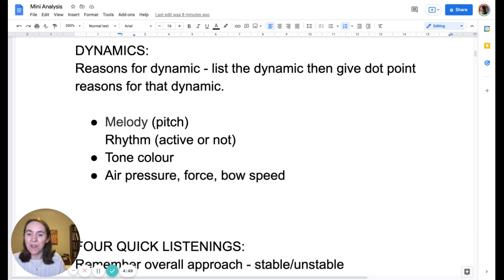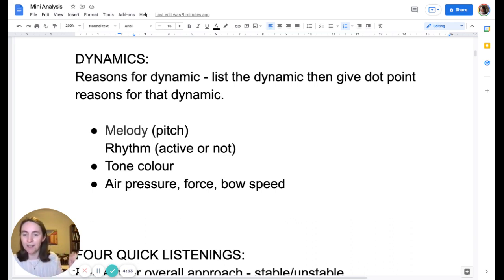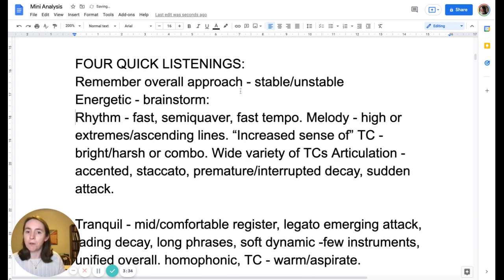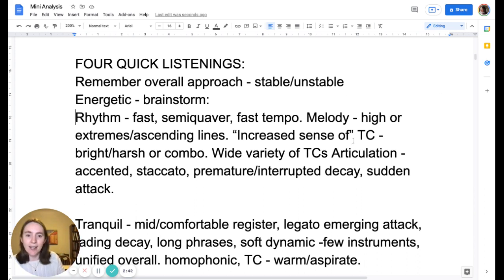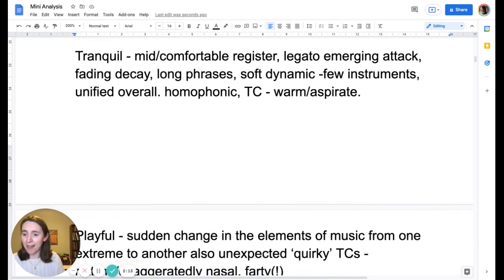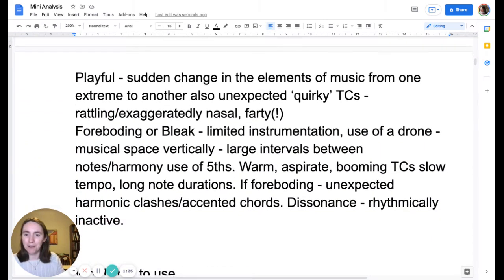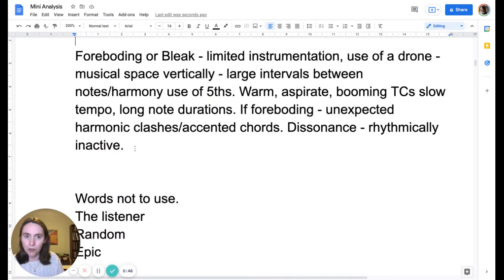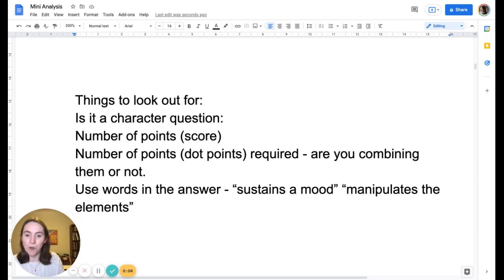Mini Analysis VCE Music Performance Aural Exam Analysis language warm up Video 2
The second video in a run through of what I brainstorm with my students before the Aural and written VCE Music performance exam.